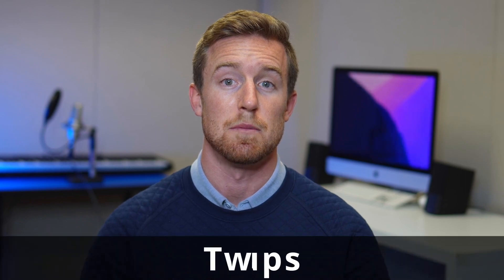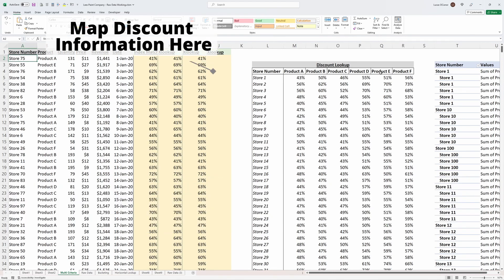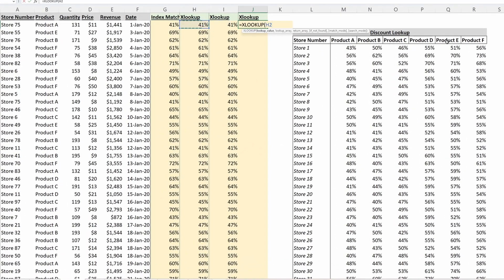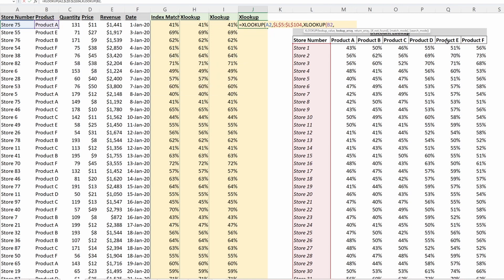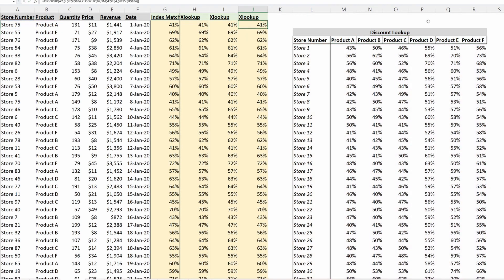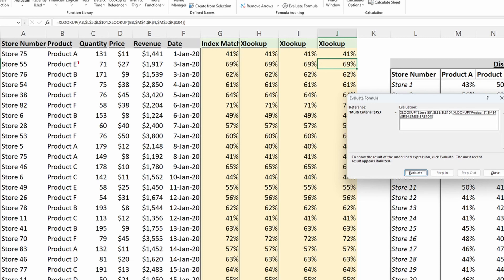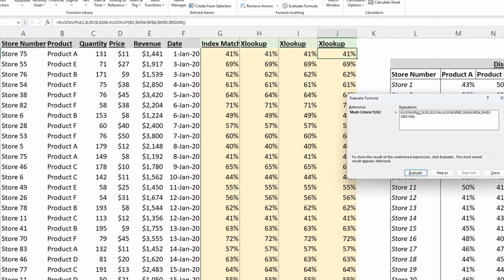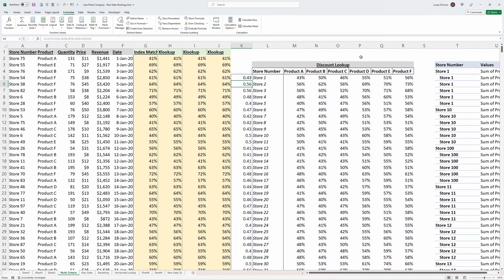Best Two Dimensional Lookup in EXCEL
In this video we discuss the BEST SOLUTION to solve a two dimensional lookup in Excel!

In this video we use an XLOOKUP to solve this problem, if you are interested in alternative solutions, check out our previous video linked below: